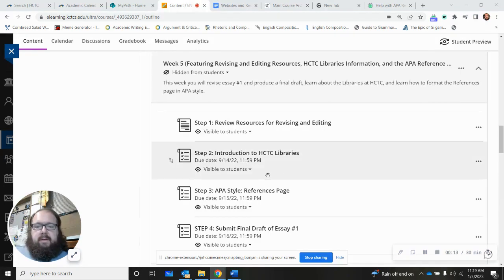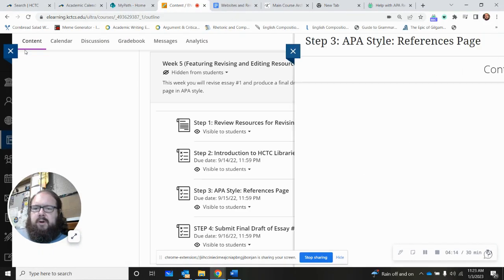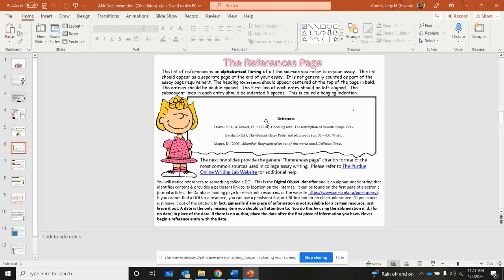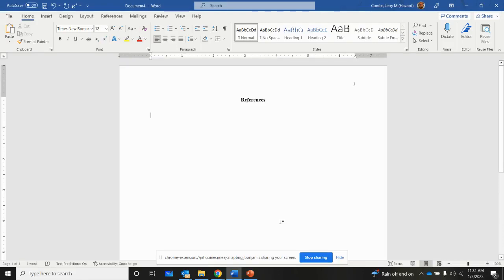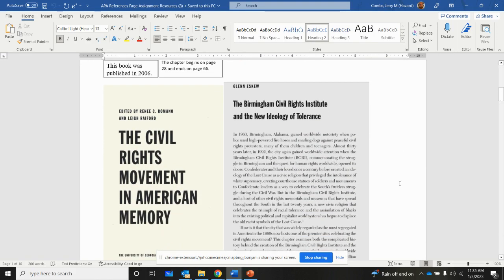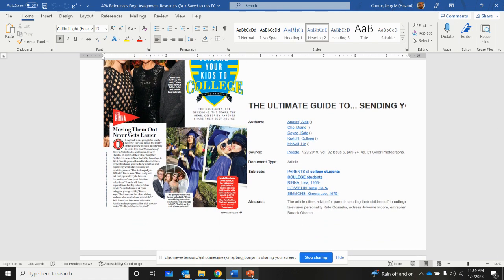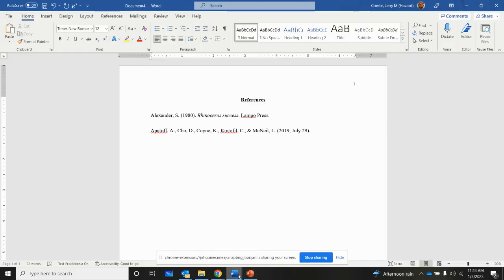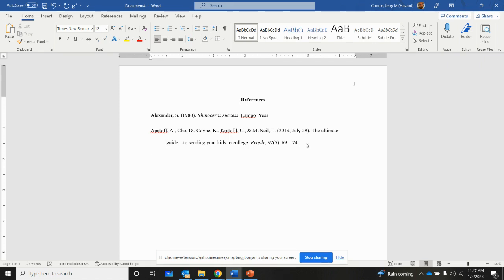Help with the APA References Page Assignment